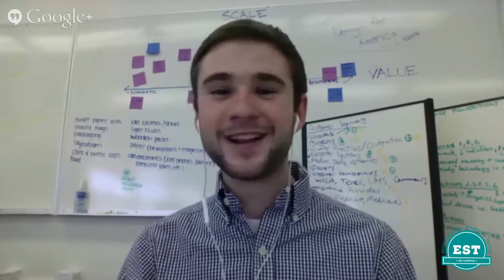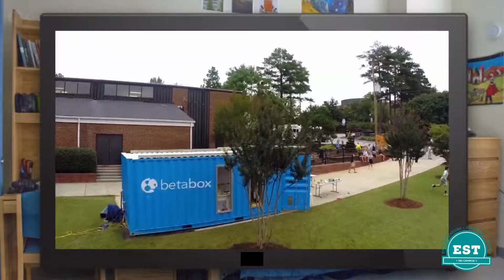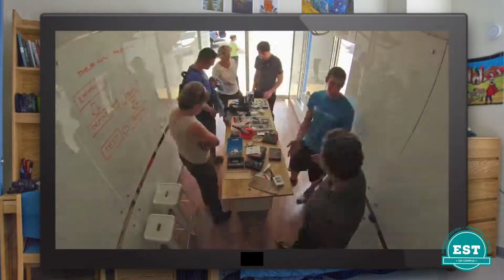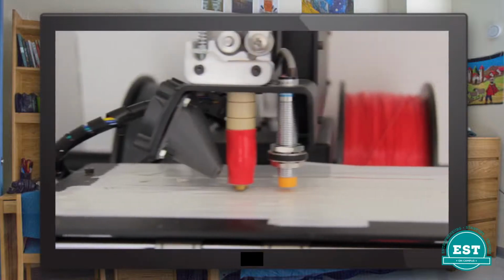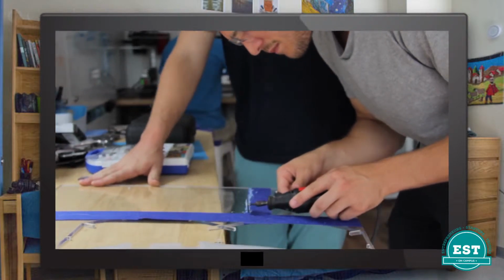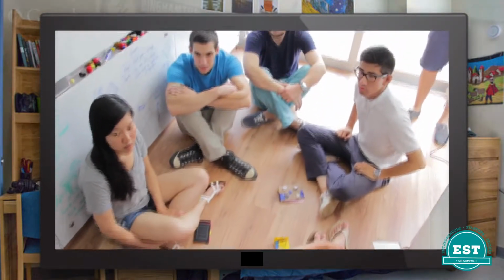Betaversity: Learn By Doing Anywhere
Betaversity is "an education technology company that creates and supports collaborative prototyping spaces for post-secondary schools" according to their website.

We talked to Blake Marggraff, the CRO of Betaversity, about the companies plans for the future, Betabox and Atlas. Betaversity is also a part of the Entrepreneurial Eight at Student  Startup Madness.

Photos and B-Roll provided by the Betaversity team. To learn more about Betaversity visit betaversity.com